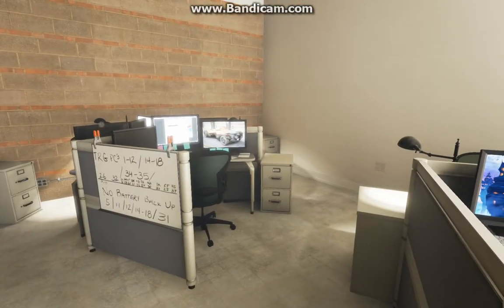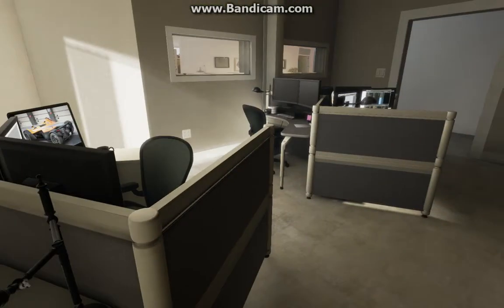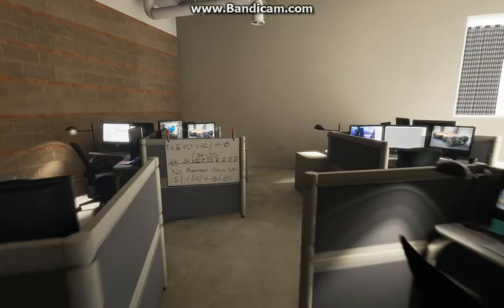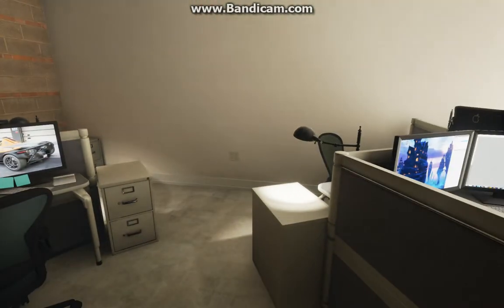CGI Department Oculus Rift Environment pt.2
Video 2 of the CGI Environment. Small geometry changes, GIGANTIC customization changes.